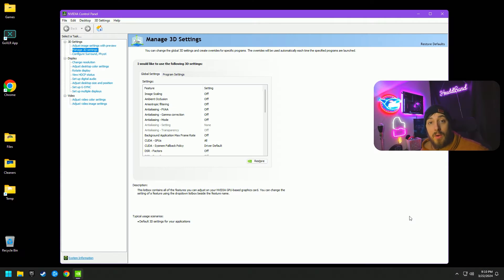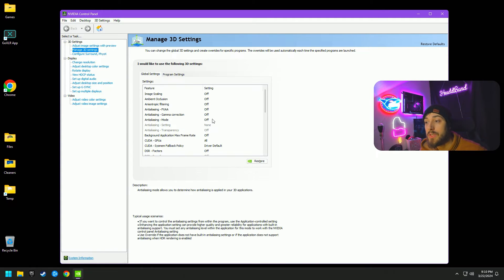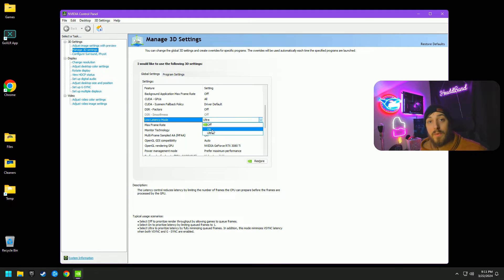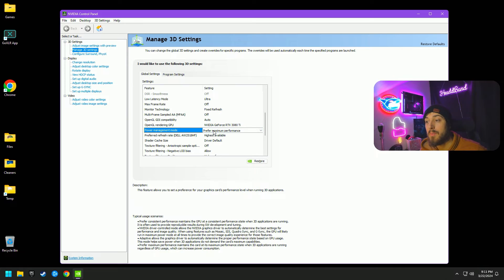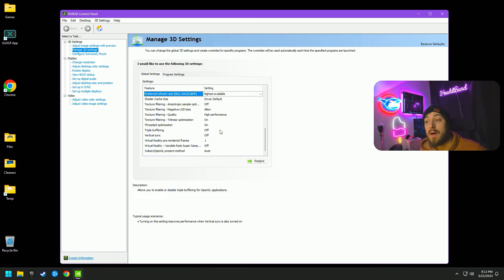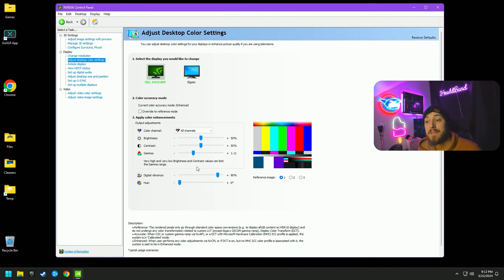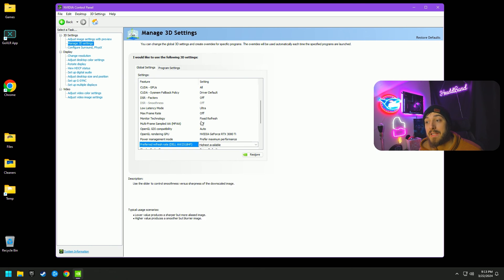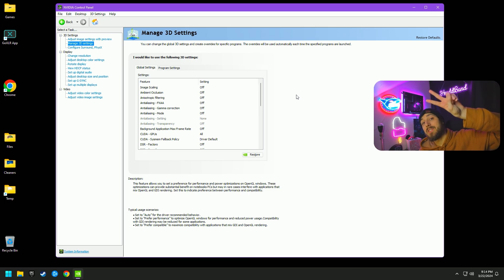OPTIMIZE NVIDIA CONTROL PANEL Settings for Performance and Gaming (FPS/LATENCY) PC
This is the fifth video of many to make sure you all are Gaming at MAXIMUM PERFORMANCE. Lower Latency and Input Delay. CPU and GPU overclocks. In game settings. Network settings. Desktop and Windows Settings for HIGHER SPEEDS to BOOST your ability in game. These Are NVIDIA CONTROL PANEL PC settings for MAX FPS and lowest LATENCY.

Everything on this channel is my opinion. Be sure to do your own research and create your own opinion. Enjoy the video!